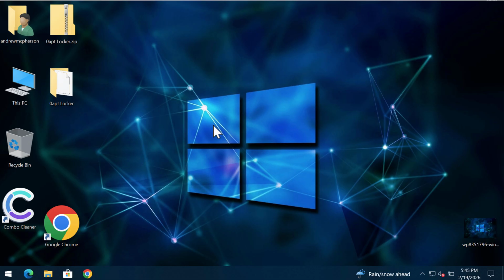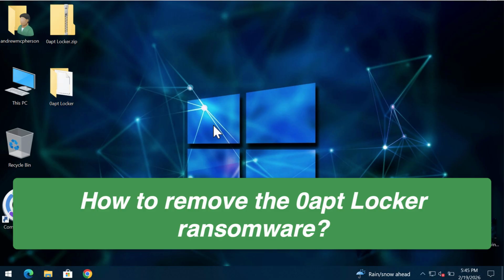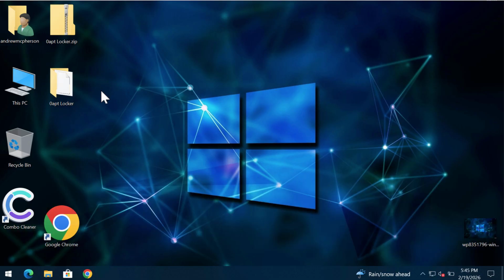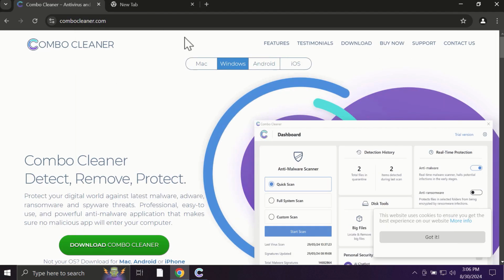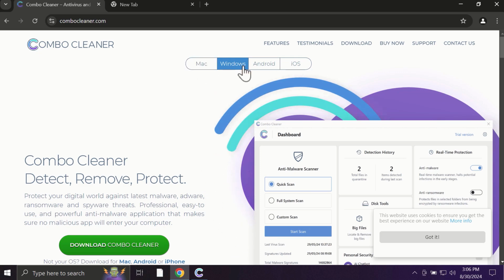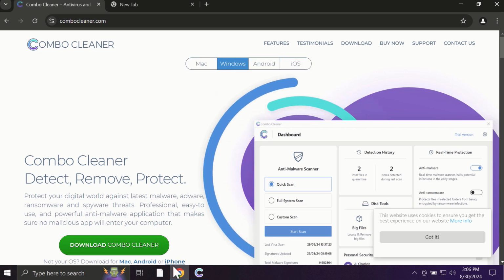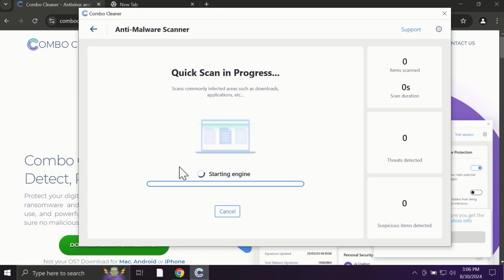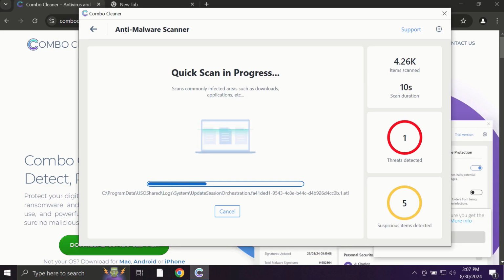0apt Locker ransomware removal instructions [.0apt file virus].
0apt Locker is a new ransomware. It is also known as the .0apt file virus. It encrypts files and appends the .0apt extension to the filenames. Hence, it's not possible to use the files. Then the ransomware tells the victims to pay a special ransom for file restoration. Yet, paying the ransom is not a good idea. Don't pay it and don't waste your money. Get rid of this ransomware with Combo Cleaner Antivirus via the official

More information about this threat can be found in this detailed guide

And here is the quotation from the ransom note:
QUOTE
::: 0APT LOCKER :::
!!! ALL YOUR FILES ARE ENCRYPTED !!!

Hello,

If you are reading this message, it means your company's network has been breached
and all your data has been encrypted by "0apt" group.

WHAT HAPPENED?
We have exploited vulnerabilities in your network infrastructure. All your servers, databases, and backups have been locked with military-grade encryption algorithms (AES-256 & RSA-2048). You cannot recover your files without our private key.

DATA LEAK WARNING:
UNQUOTE